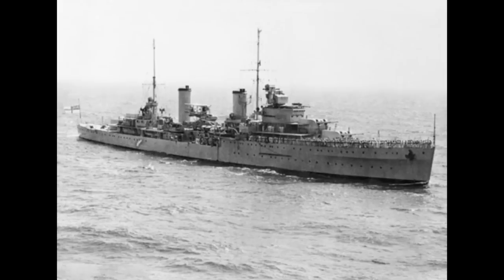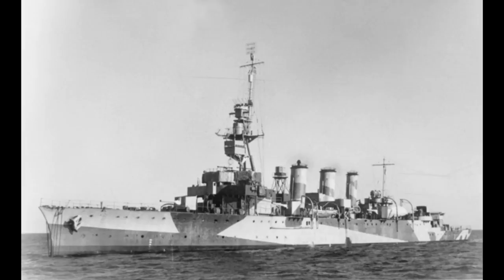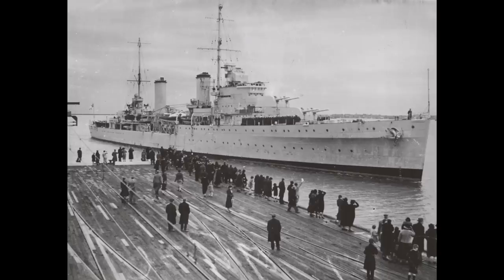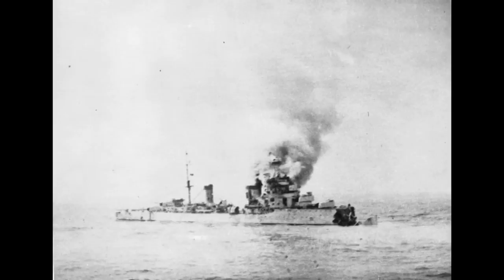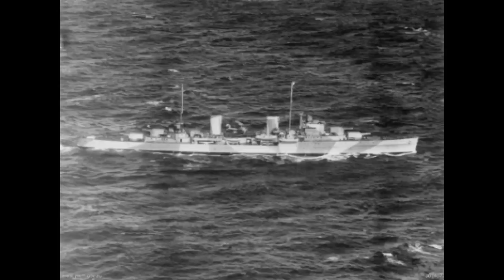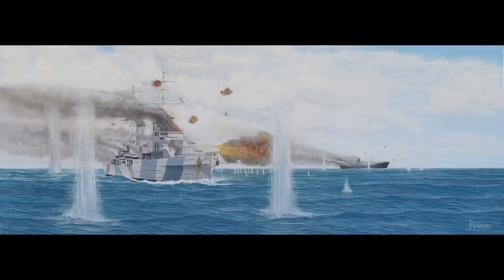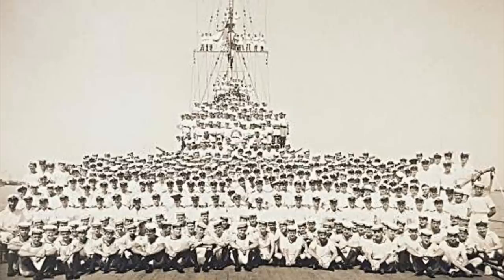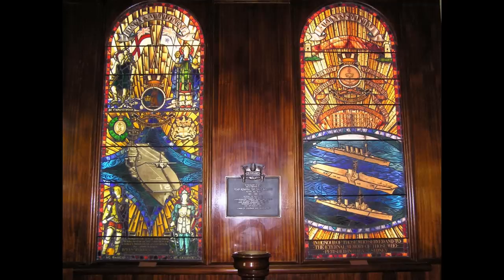HMAS Sydney - Legendary fights with Angry Australians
The career of the HMAS Sydney, and the circumstances of it's loss, are today's subject.